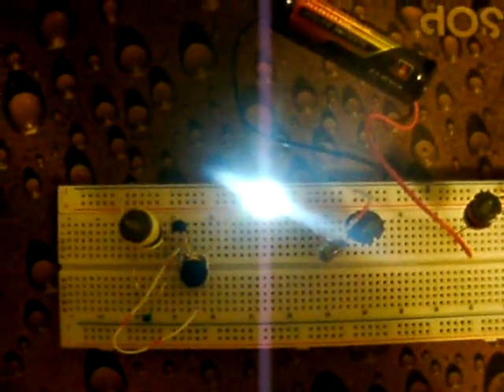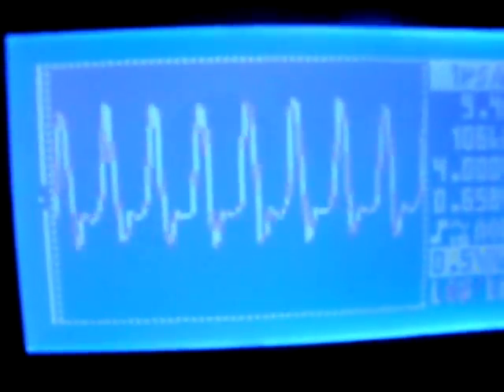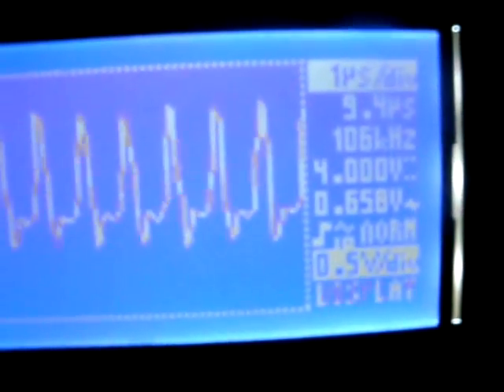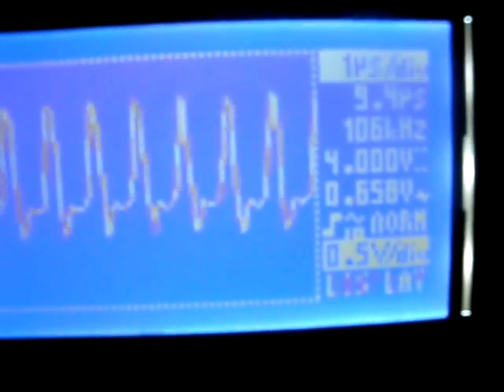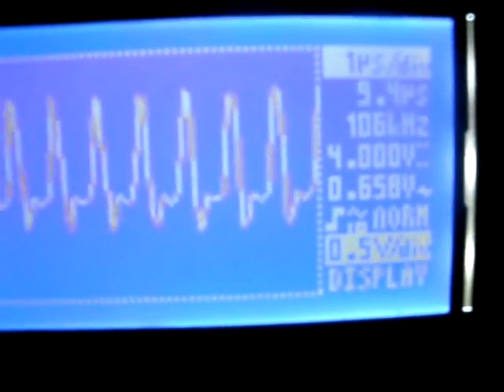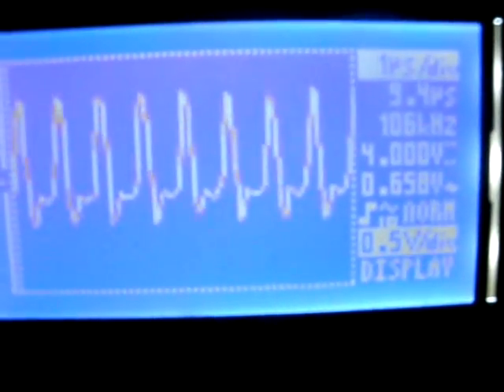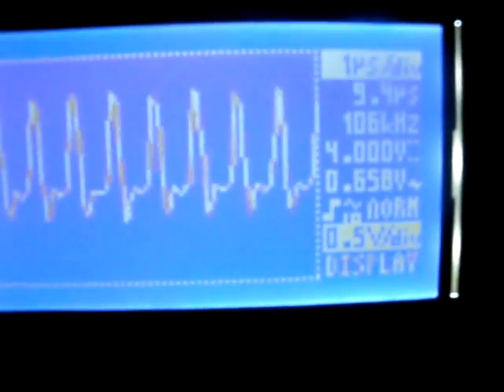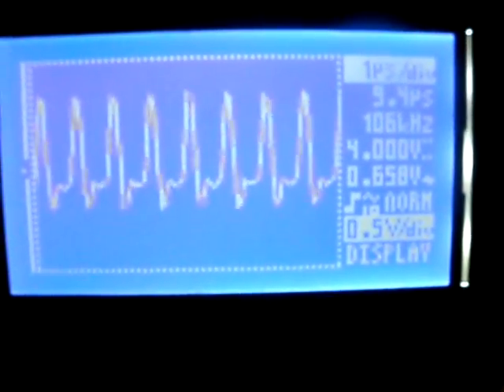hartley oscillator part 2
this one is running at 104 ma's and been going for a little over 32 hours now.. and still going it still to be gaining volts back at the battery.. it is feeding back 4 volts to the battery at 0.65 volt on the battery